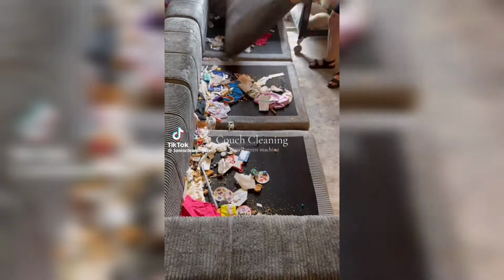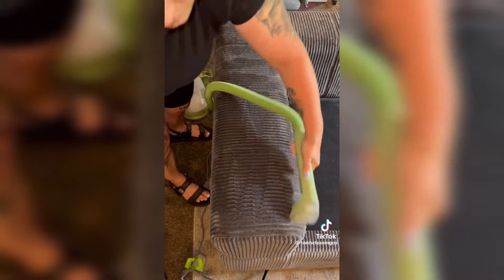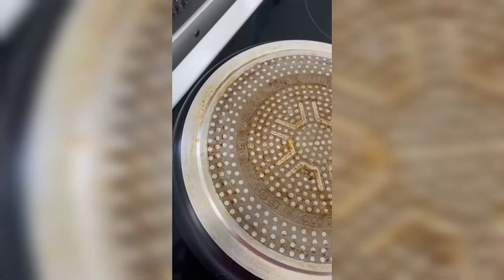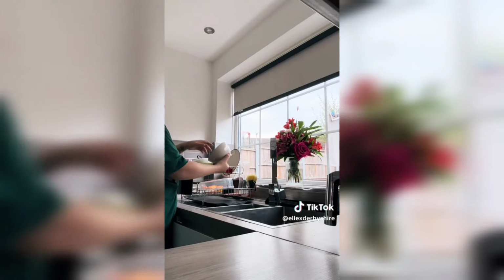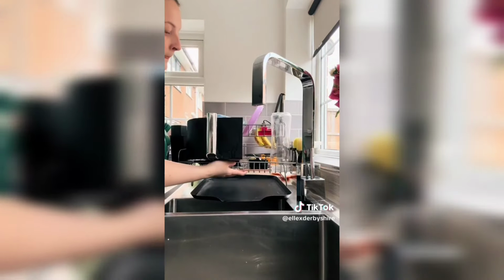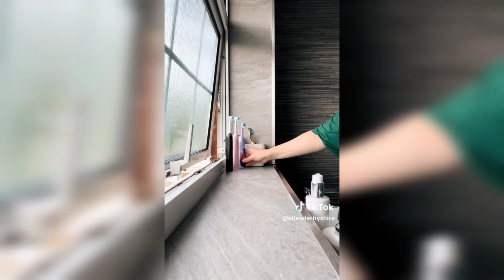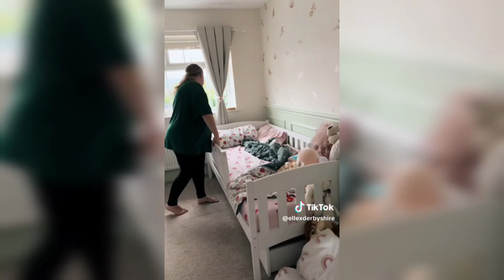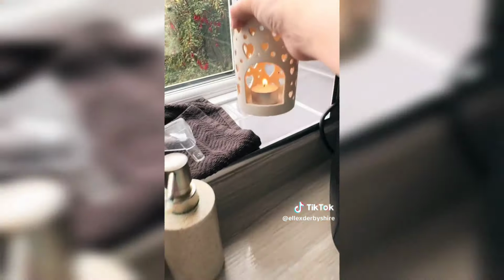Satisfying Cleaning 🧼 Home Reset 🫧 Scrubbing 🧹 TikTok Deep Clean Compilation ✨ 2024 🤌🏻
Note: See watermark to identify copyright.

SEND YOUR CLIP TO
Vlogs from TikTok